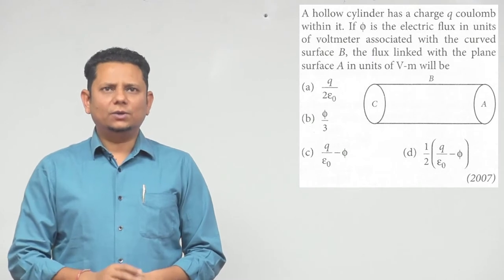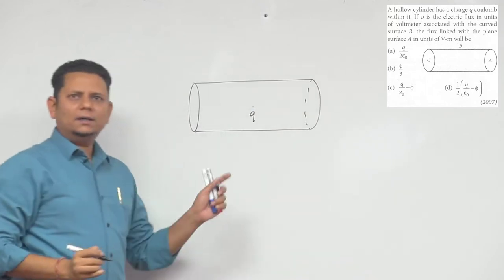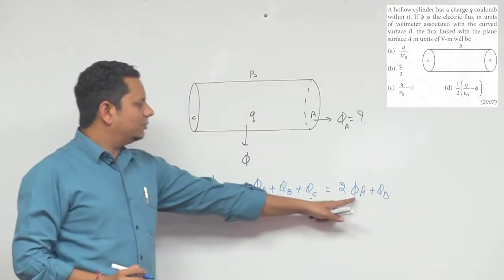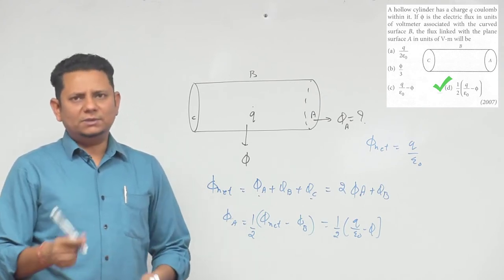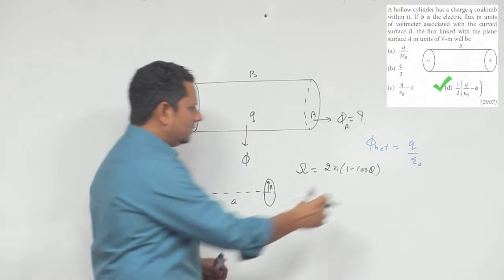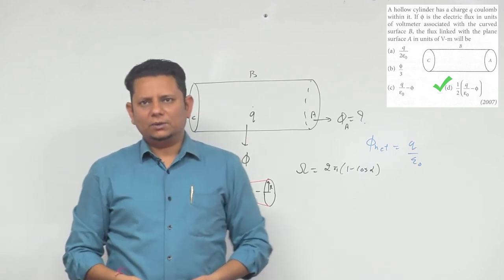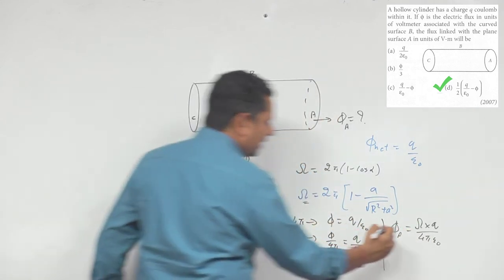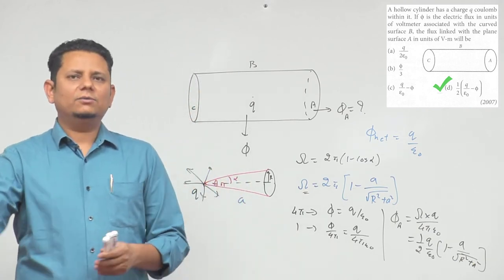A hollow cylinder has a charge q coulomb within it. If is the electric flux in units of voltmeter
A hollow cylinder has a charge q coulomb within it. If is the electric flux in units of voltmeter associated with the curved surface B, the flux linked with the plane surface A in units of